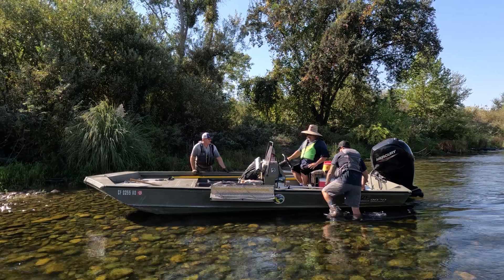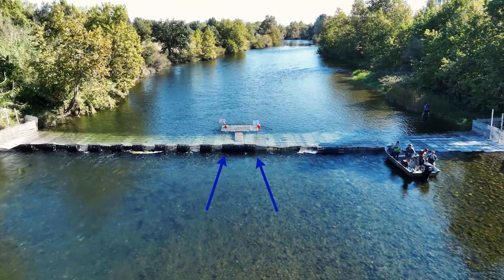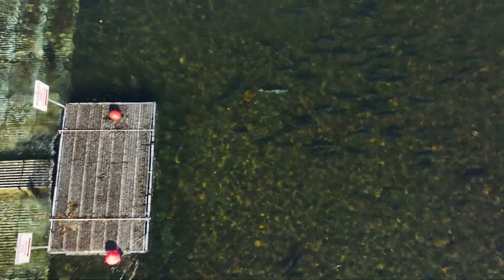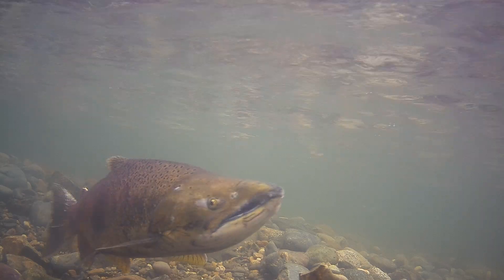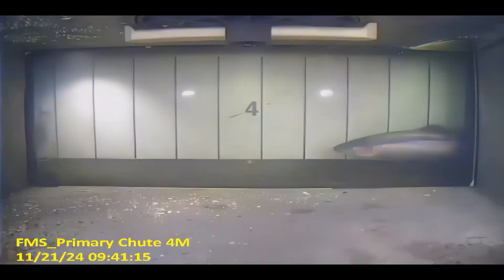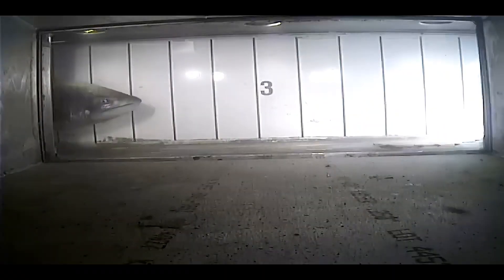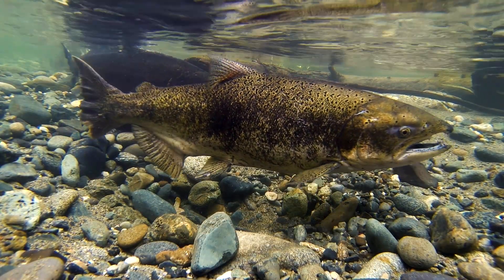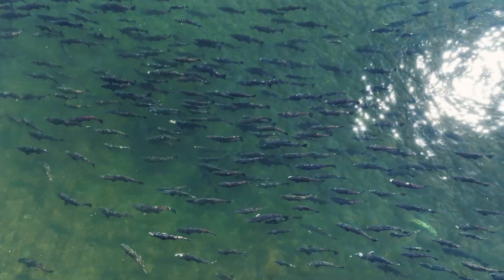Tracking Fish Migration with the Feather River Fish Monitoring Station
Since abundant running water first began flowing through the Sierra Nevada foothills to form the Feather River, fish species like Chinook salmon and steelhead have been migrating up from the Pacific Ocean to spawn. With the Feather River fish monitoring station near Oroville, DWR can more accurately track the arrival timing, number, species, and origin (natural or hatchery raised) of returning fish.